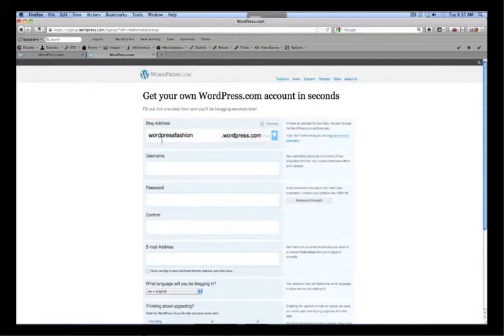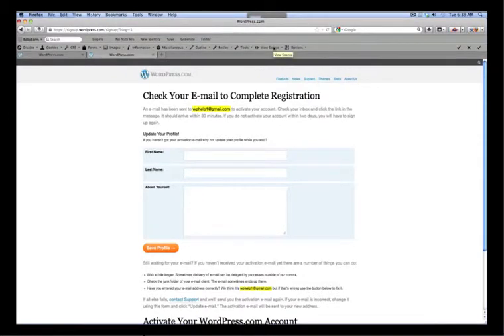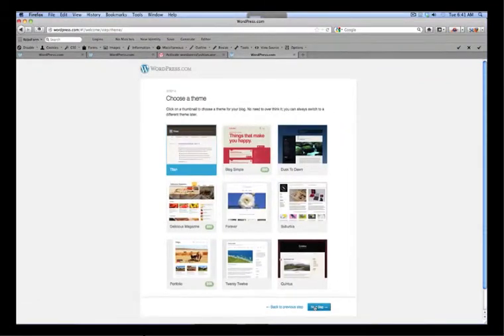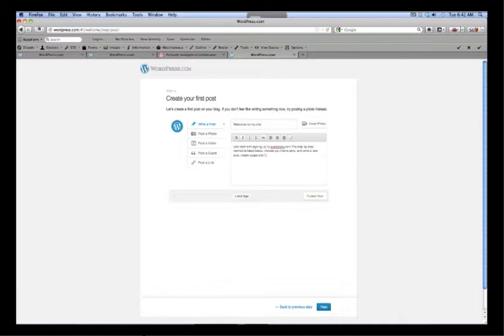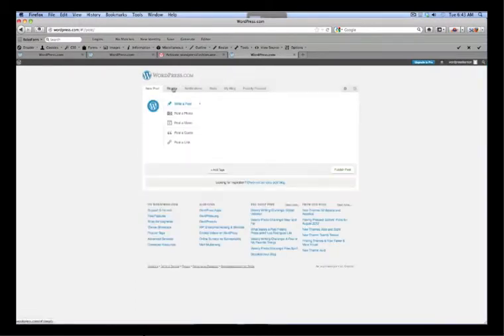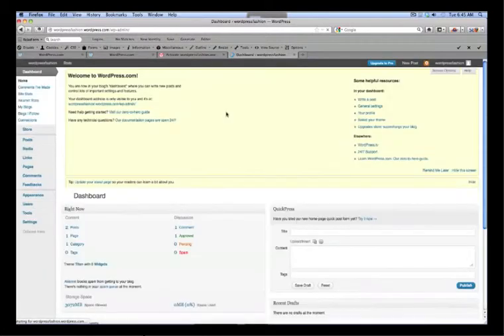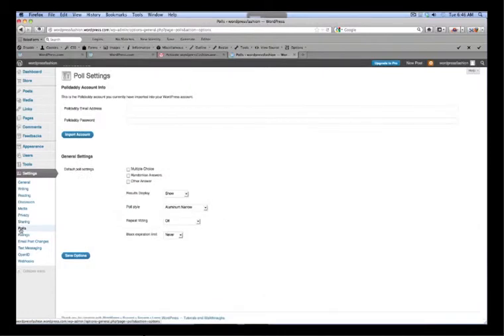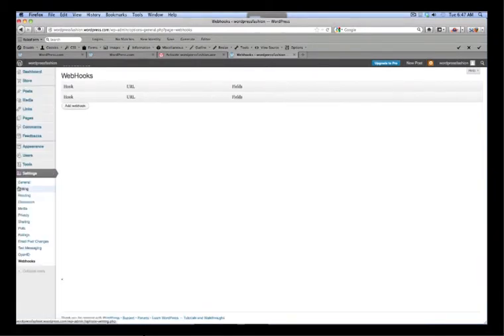How to setup a Wordpress.com #30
Wordpress is a publishing platform that makes it easy for you to create a web site. you can publish your content to the internet. From a simple personal blog where you write about what ever you want to share. To advanced websites sites like CNN. and major Fashion Magazines like ELLEgirl, Stylewatch and Modelinia.